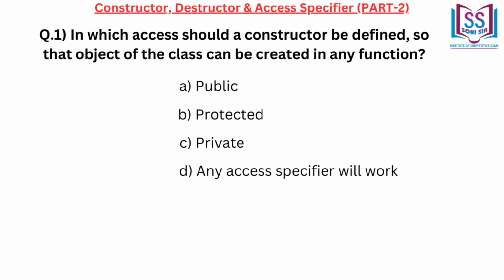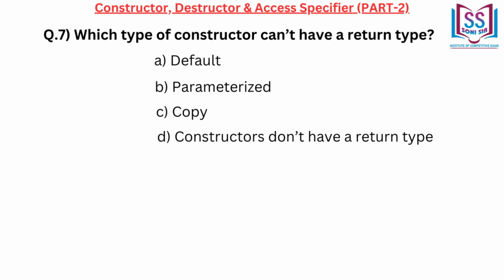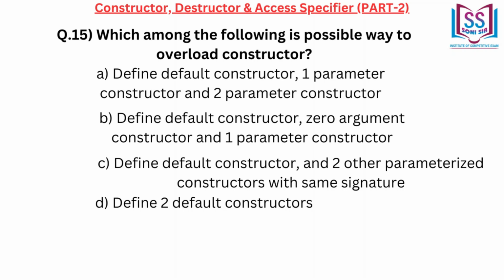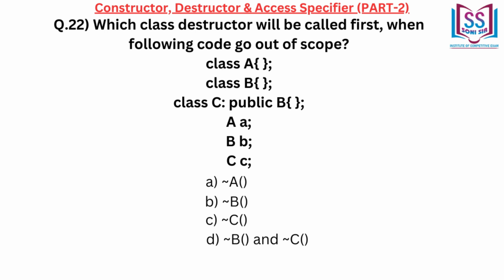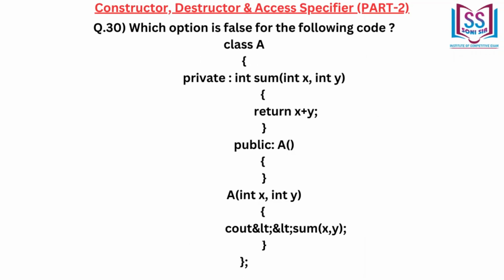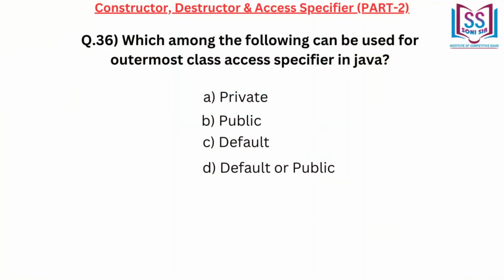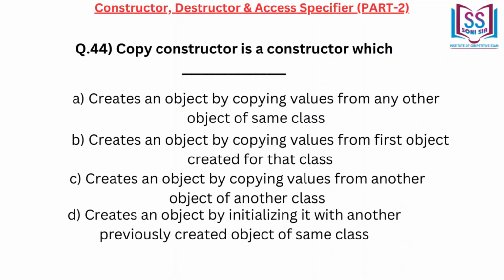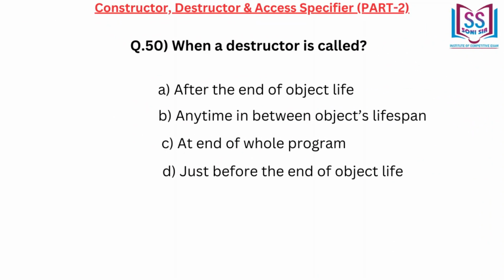PROGRAMMING CONCEPTS | RPSC PROGRAMMER EXAM 2024 | PART-2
PROGRAMMING CONCEPTS | RPSC PROGRAMMER EXAM 2024 | RPSC PROGRAMMER | PROGRAMMER | PROGRAMMING CONCEPTS | PART-2

PDF of this video is available on on telegram channel, whose link is as follows :